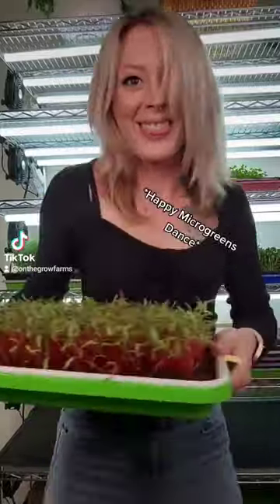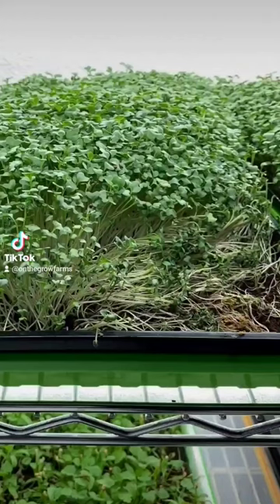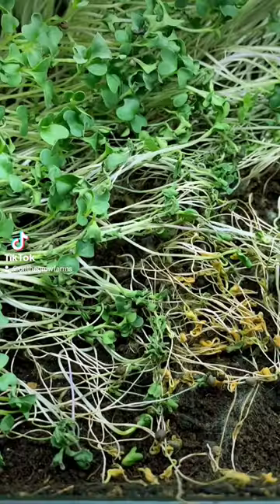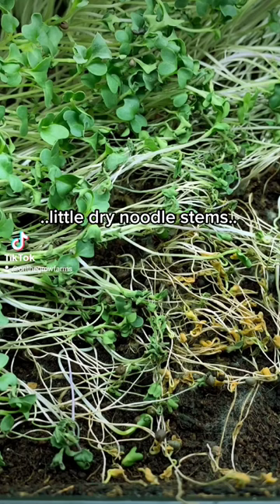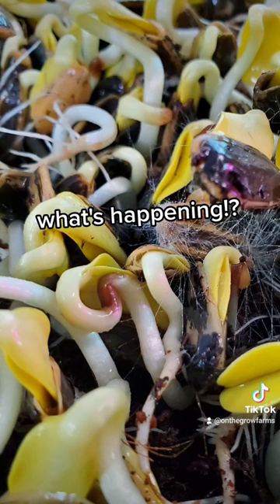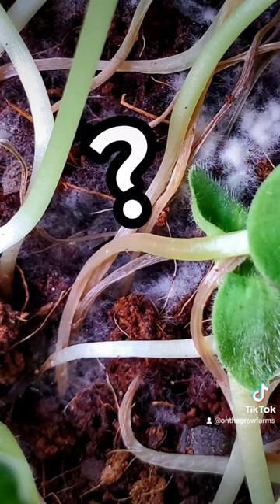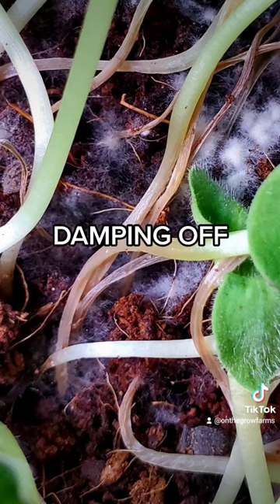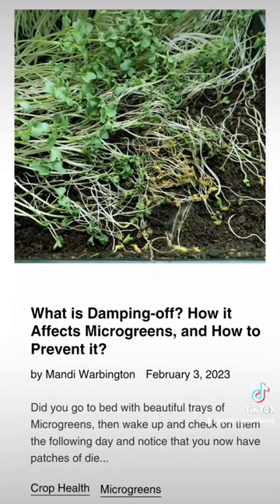'Damping Off', It's a common problem with Microgreens | Indoor farming | Indoor Gardening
🌱😱 It's a common problem with microgreens... called 'Damping off'